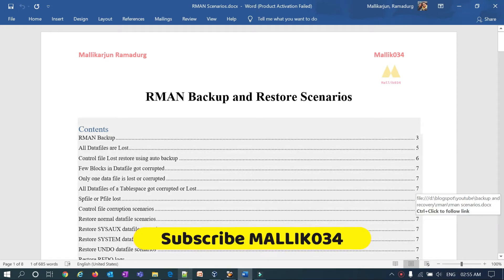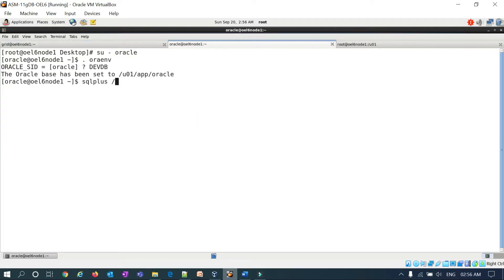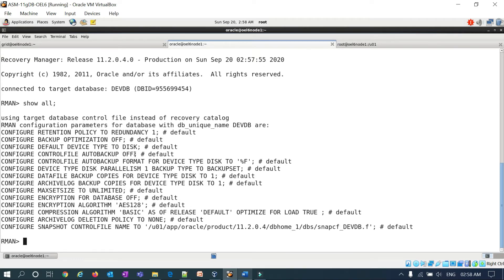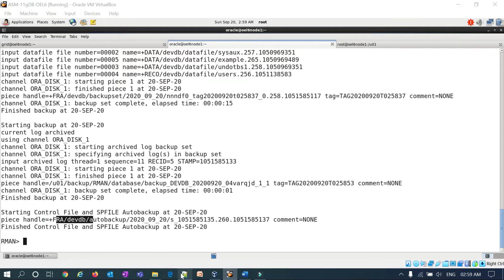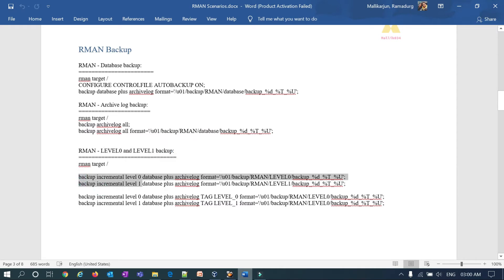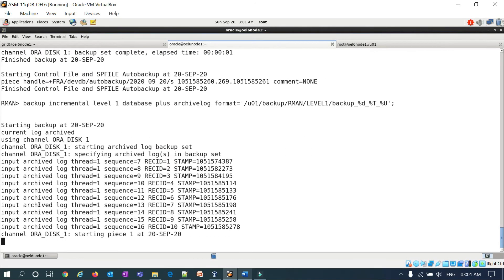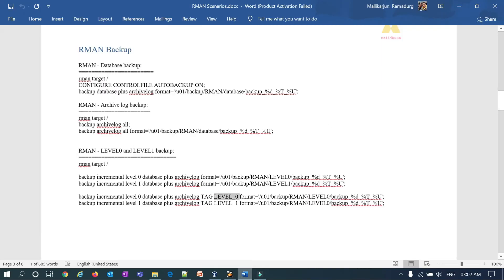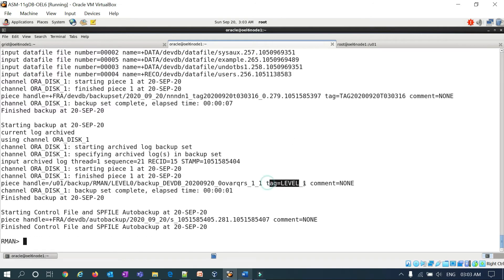RMAN Backups in ASM DiskGroup For RAC and Oracle Restart ASM Database || Full & Incremental Backups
RMAN - Database backup:

rman target /
CONFIGURE CONTROLFILE AUTOBACKUP ON;
backup database plus archivelog format='/u01/backup/RMAN/database/backup_%d_%T_%U';

RMAN - Archive log backup:
rman target /
backup archivelog all;
backup archivelog all format='/u01/backup/RMAN/database/backup_%d_%T_%U';

backup archivelog all format='+FRA';

RMAN - LEVEL0 and LEVEL1 backup:
rman target /

backup incremental level 0 database plus archivelog format='/u01/backup/RMAN/LEVEL0/backup_%d_%T_%U';
backup incremental level 1 database plus archivelog format='/u01/backup/RMAN/LEVEL1/backup_%d_%T_%U';

backup incremental level 0 database plus archivelog TAG LEVEL_0 format='/u01/backup/RMAN/LEVEL0/backup_%d_%T_%U';
backup incremental level 1 database plus archivelog TAG LEVEL_1 format='/u01/backup/RMAN/LEVEL0/backup_%d_%T_%U';

Skype: malluramadurg

Regards,
Mallikarjun Ramadurg
Skype: malluramadurg